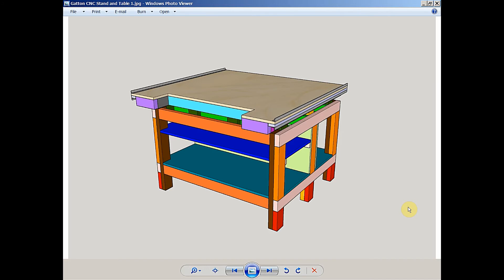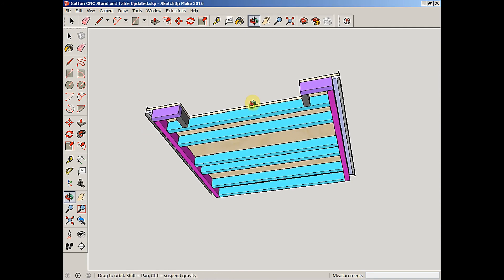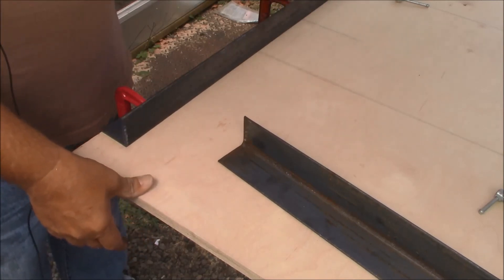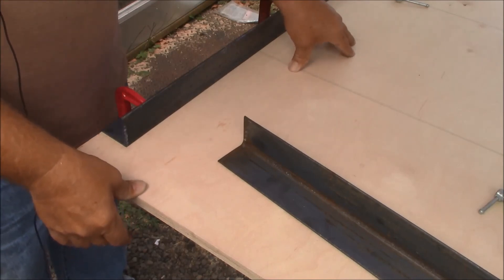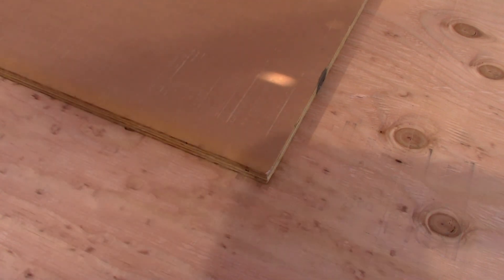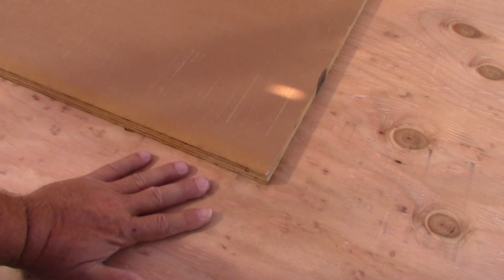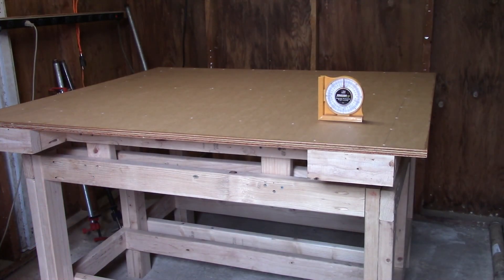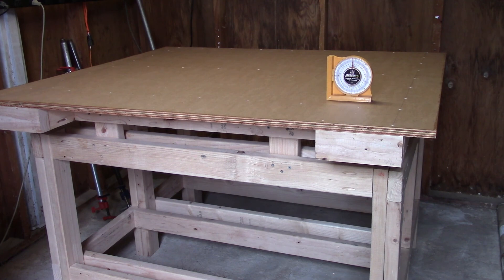Gatton CNC Build - Part 4 - The CNC Table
Gatton CNC Build - Part 4 - The Table

In this video, we’ll make some more sawdust! Oh, but first we’ll look at the design for the CNC table. I’ll show you my method for making a frame that’s nice and square, and I’ll talk about the material I’m using for the table top.

Then more sawdust! I promise!

Links to products used in this video:

Kreg R3 Pocket Hole Jig
Porter Cable Drill/Driver Combo Kit